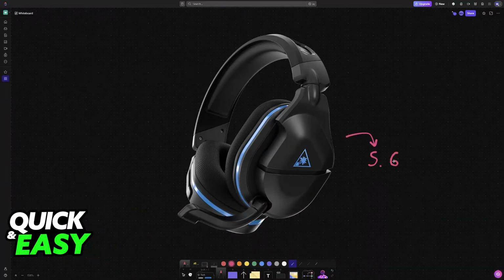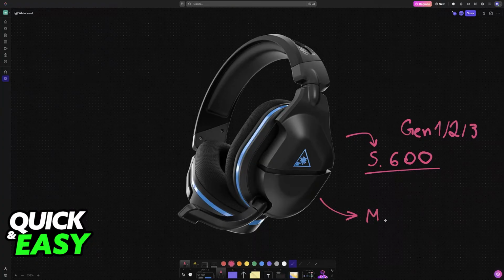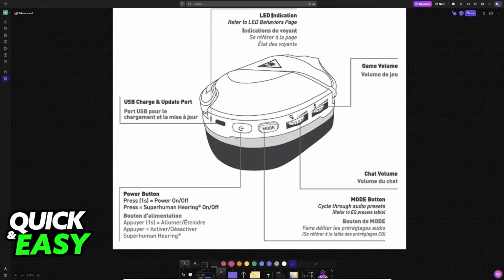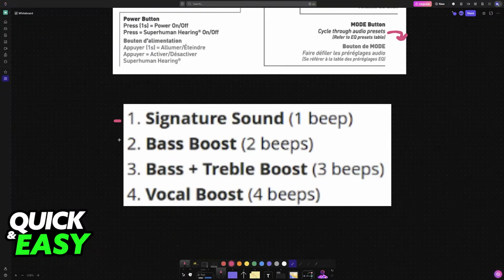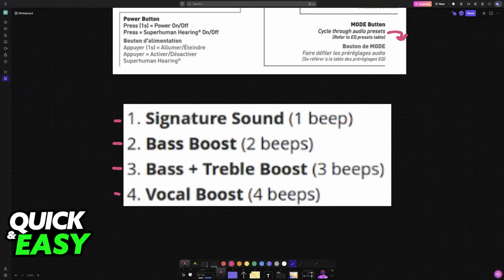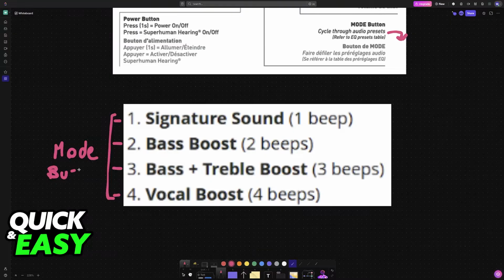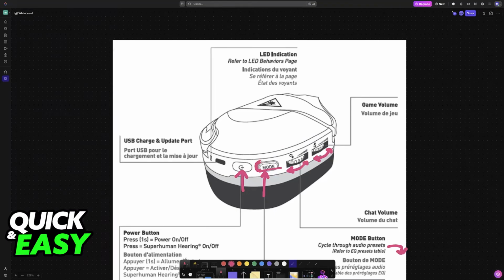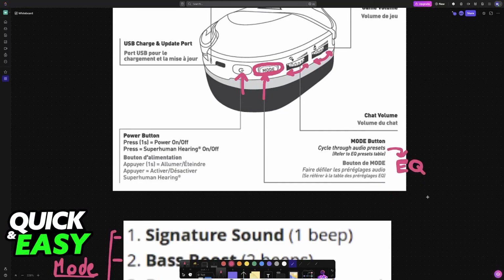How To Change Modes on Turtle Beach Stealth 600 (2025) - Step by Step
I will solve your doubts about how to change modes on turtle beach stealth 600, and whether or not it is possible to do this.

I hope I have helped you with the video!